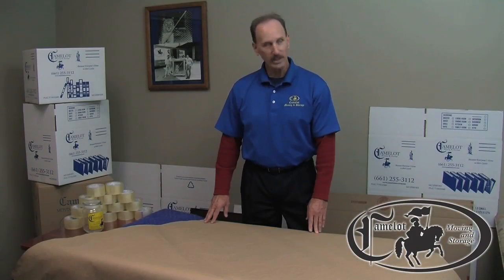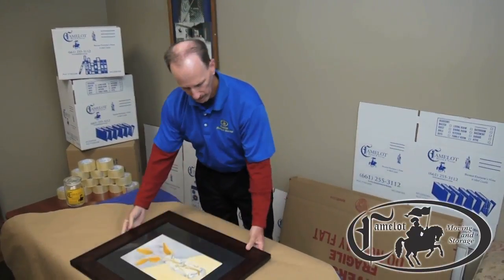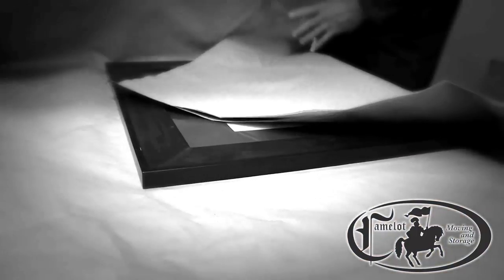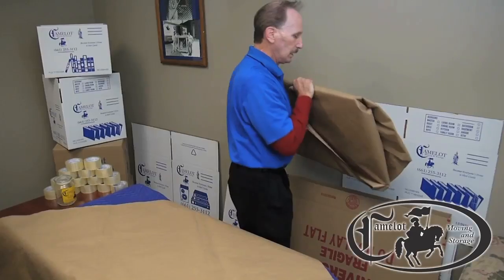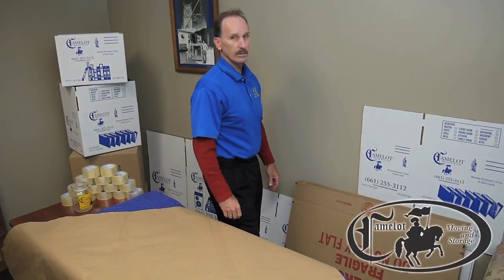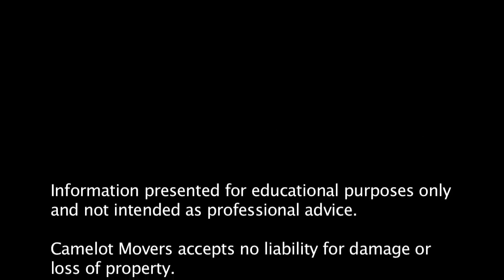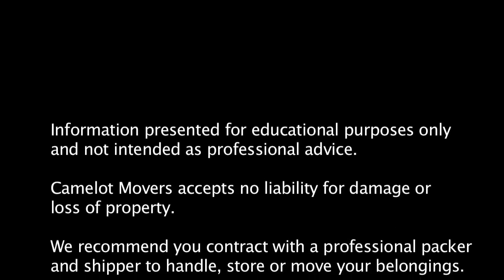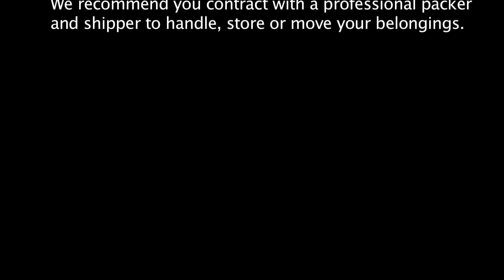Camelot Moving & Storage | Moving Guide: How to Pack Artwork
Learn how to prepare and pack your artwork for safe transport from Billy Kornfeld, the founder of Camelot Moving & Storage! With the right equipment—packing paper and boxes—you'll be ready in no time for Moving Day! If you still have questions, give us a call! We're ready to help!

Happy Packing!
The Camelot Moving & Storage Team